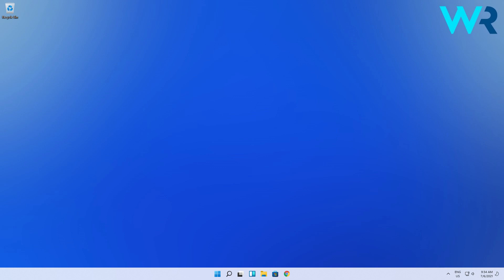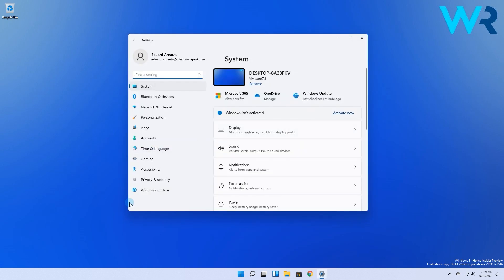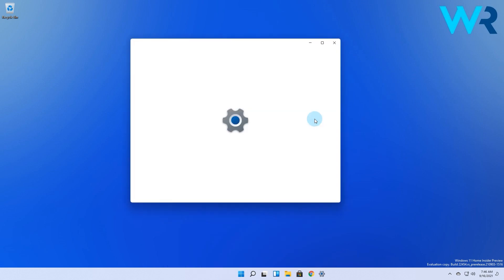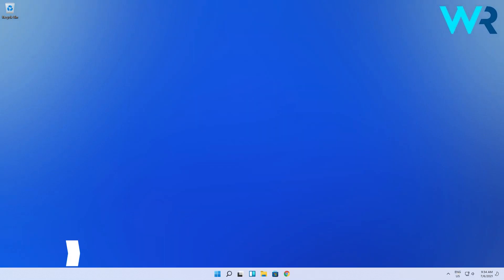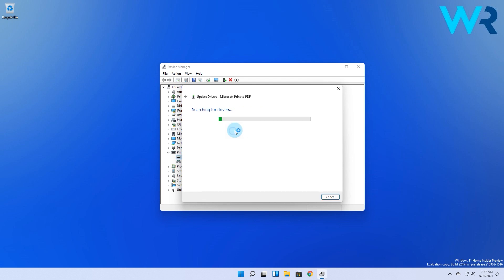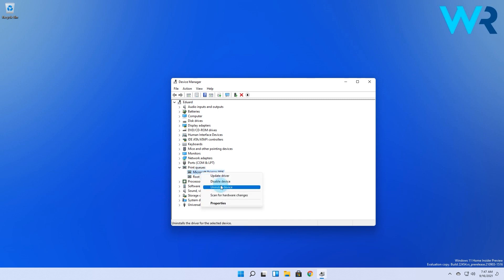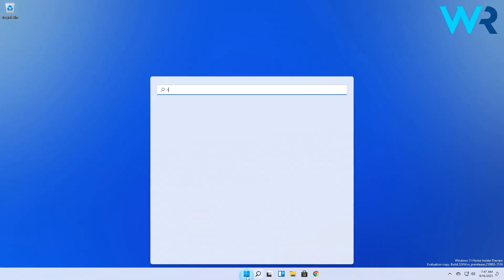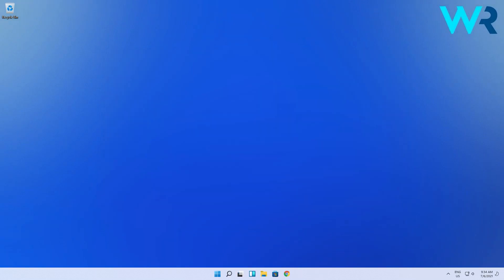FIX: Printer not working on Windows 11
| ⚙️Try Fortect to fix and optimize your PC like a Pro

Printer not working on Windows 11? Check out this guide right now!
There are a few solutions if the printer in Windows 11 is not working properly, or at all. Make sure to try them out as they could fix your issues!

=YA2mJ3XHc3I

0:00 - Intro
0:14 - Check for Windows updates
0:36 - Run the Printer troubleshooter
1:01 - Update the related drivers
1:25 - Uninstall and reinstall the related drivers
1:50 - Disable the firewall